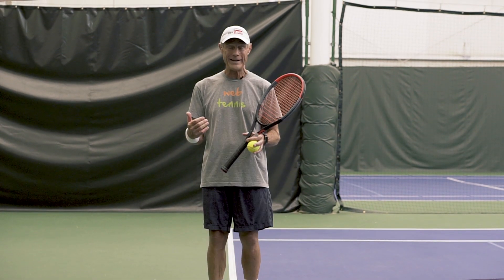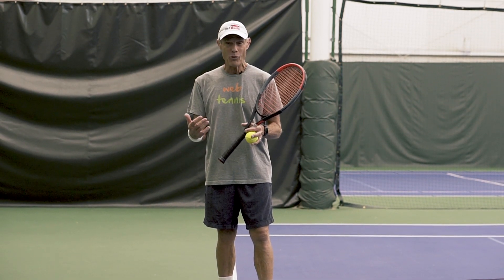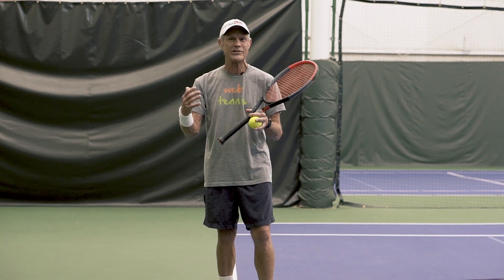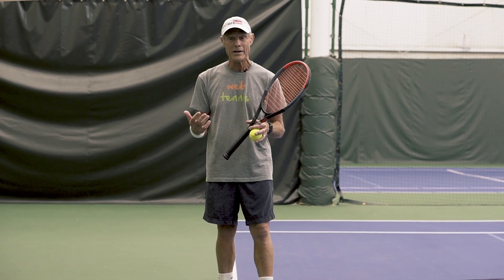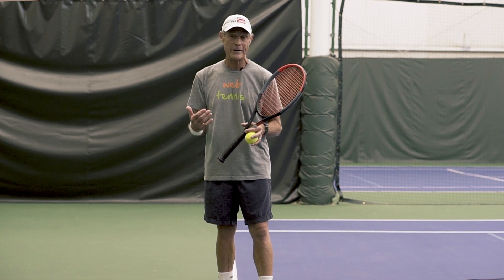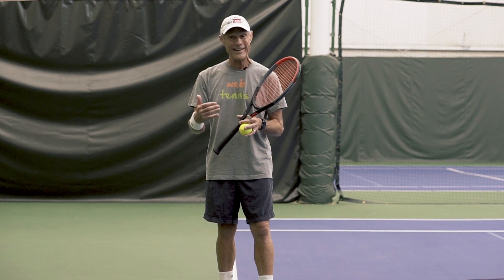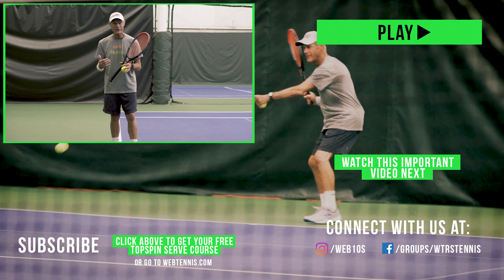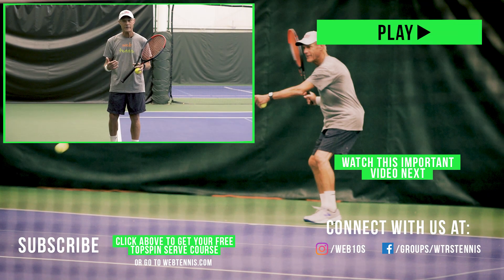Ultimate Ball Toss Drill - Serve Toss Lesson